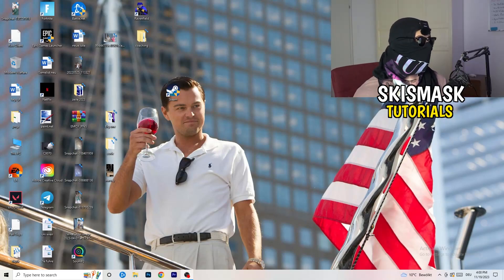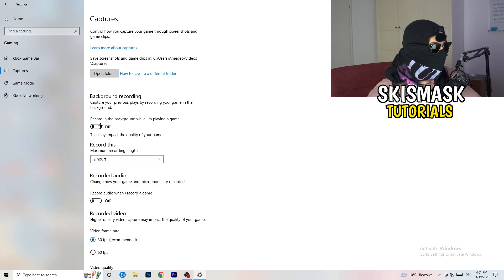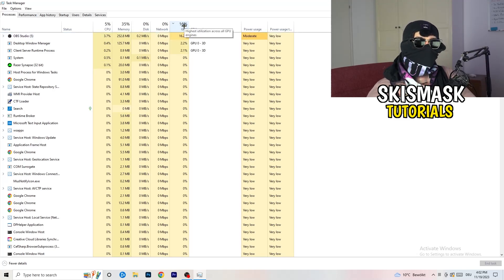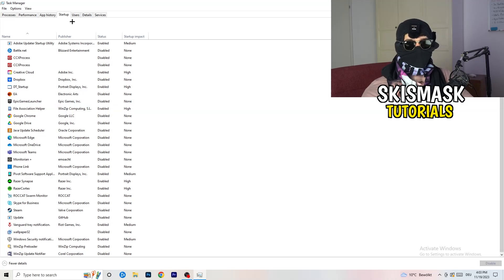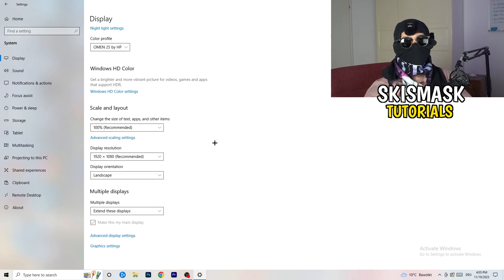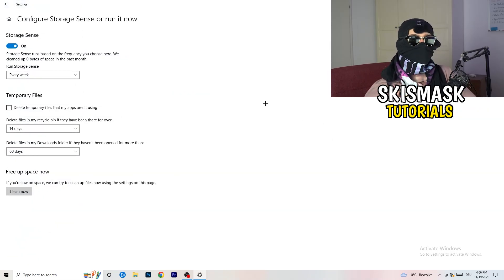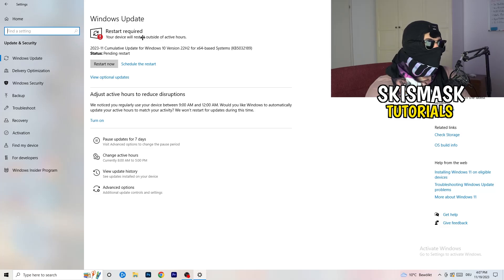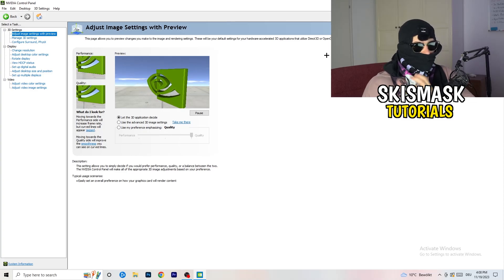How To Fix World of Warcraft Fps Drops & Stutters (EASY)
How to fix fps stutters in World of Warcraft,